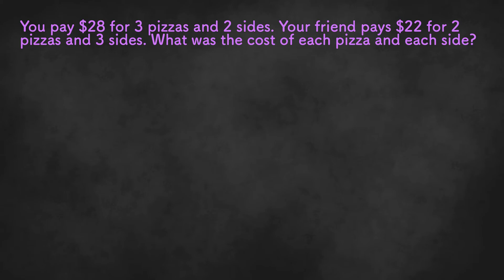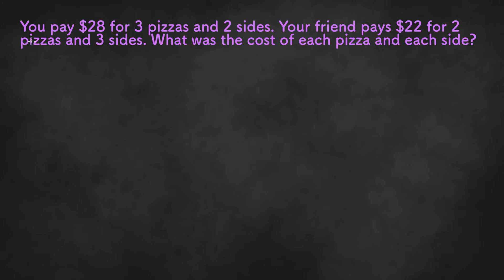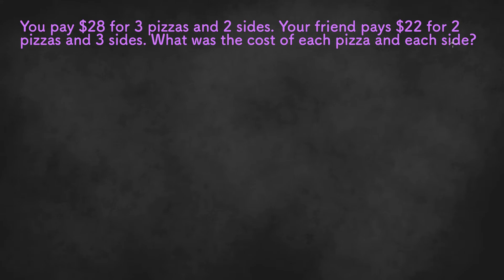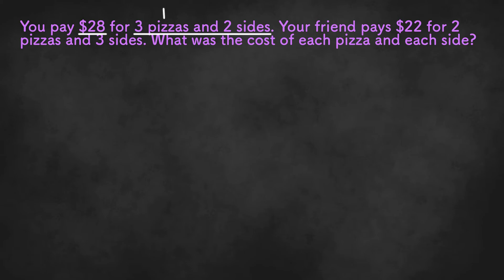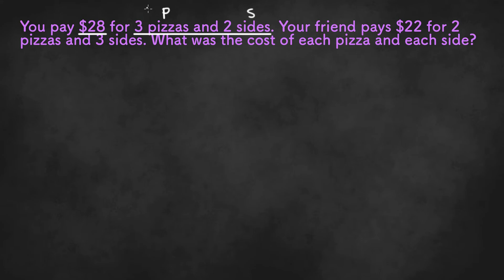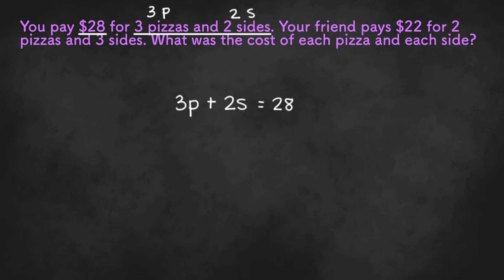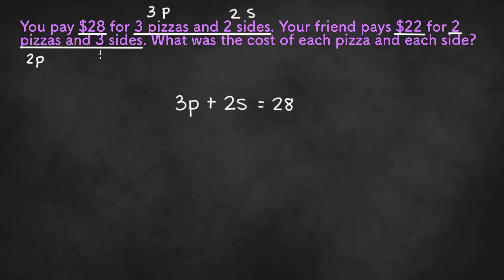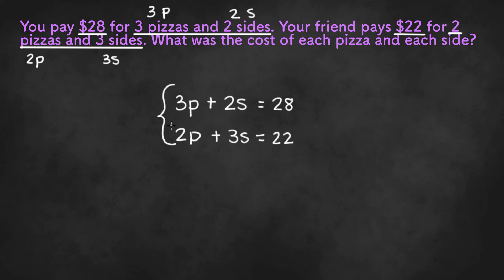Solving Systems of Equations Word Problems Part 1 - Algebra 1 Unit 4 Lesson 6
In this video, we will be solving systems of equations word problems. This is part 1 of a three-part series.

Here's the review sheet that has the solution to the word problem as well as how we solved it:

Here's the links to some practice problems on solving systems of equations word problems :